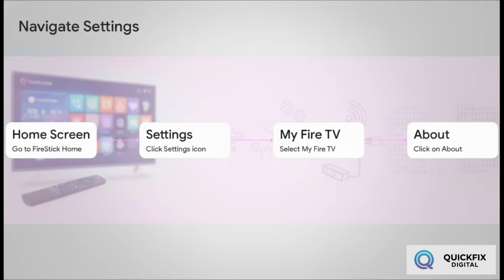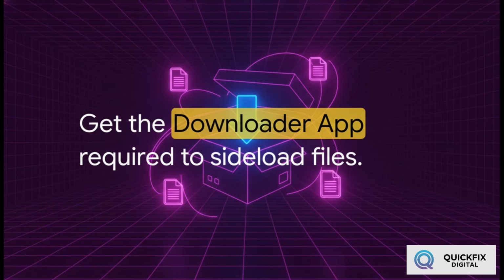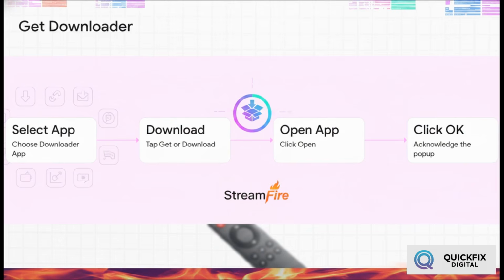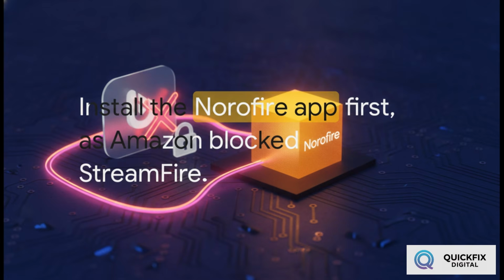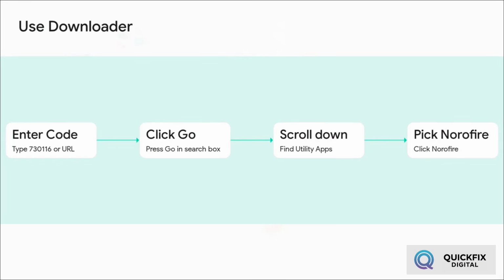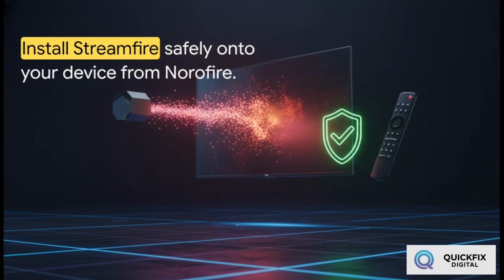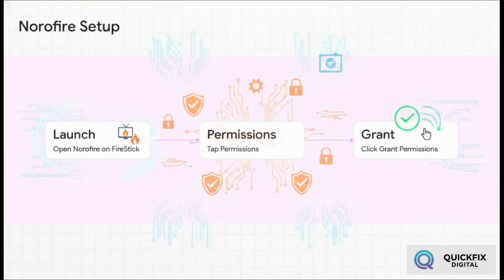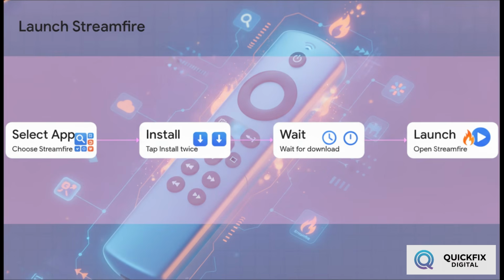How to Install StreamFire on Firestick TV Using Norofire (2026)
Learn how to install StreamFire on Firestick TV using NoroFire with this easy step-by-step tutorial. Whether you're using an Amazon Firestick, Fire TV, Fire TV Cube, or any compatible Android TV device, this guide will walk you through the complete installation process from start to finish.

If you're looking for a simple way to install StreamFire via NoroFire, this tutorial covers everything you need to know. Just follow along, and you'll have StreamFire up and running on your Firestick in just a few minutes.

In This Video:

✅ How to install StreamFire on Firestick
✅ Install StreamFire using NoroFire
✅ Step-by-step Fire TV guide
✅ Works on Firestick 4K, Firestick 4K Max, Fire TV Cube & Android TV devices